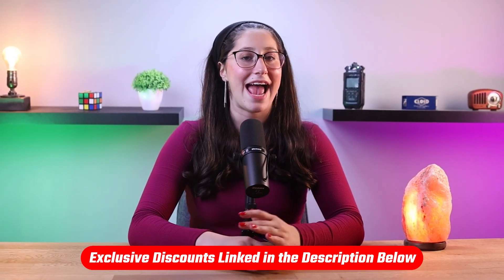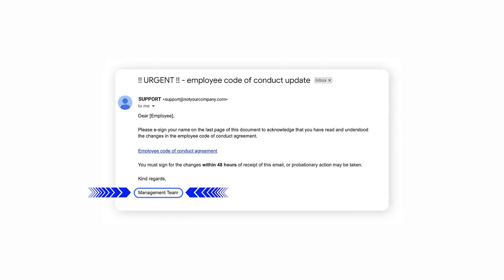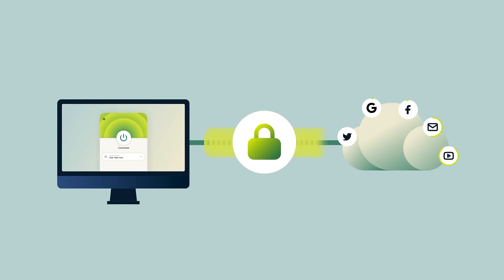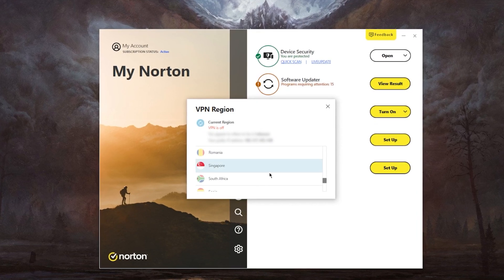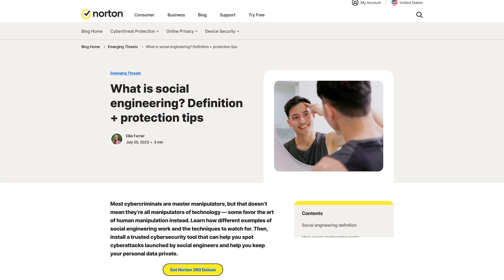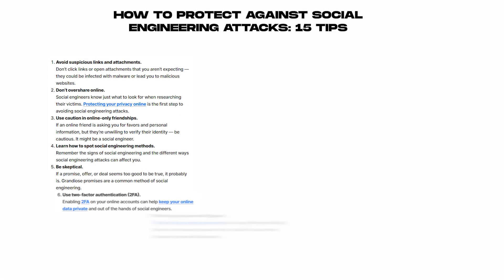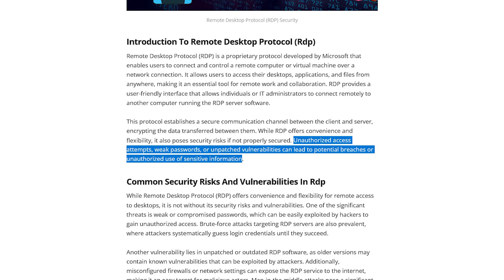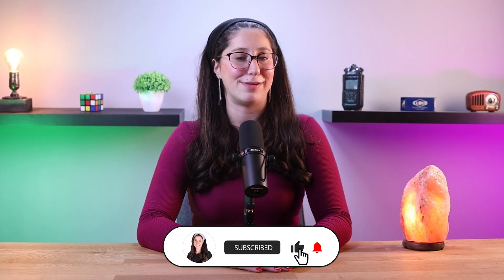Cybersecurity Threats in a Remote Work Environment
Discover the top cybersecurity threats in remote work environments and how to defend against them for a safer digital workspace.

Hey everyone, welcome back. And in today’s video, we’re gonna be talking about some of the main threats you might face if you’re in a remote work environment. Now, in recent years, there has been a great shift in the way companies work, as employees can now pretty much do their entire job from the comfort of their homes. While remote work has undoubtedly brought  a lot of benefits, it has also exposed businesses to a bunch of cybersecurity threats. As employees continue to access company resources from different locations, often using personal devices and unsecured networks, the attack surface has expanded significantly. So in today’s video, we’ll be taking a closer look at some cybersecurity threats that organizations face in a remote work environment and the different ways you can mitigate these risks other than the obvious solution of having a reliable antivirus. Now, before we get into this video, if you’re looking for an antivirus and you don’t know where to start, I’ll be leaving some links to AVs I personally recommend to friends and family in the description below, along with some discounts. Alright, so let’s start with one of the most common cybersecurity threats in a remote work environment, which is phishing attacks. Phishing emails and messages are designed to trick individuals into revealing sensitive information, such as login credentials, financial data, or personal information. In a remote work setting, employees are often more susceptible to phishing attempts due to a lack of face-to-face communication and the reliance on digital communication platforms. Phishers often disguise their emails as legitimate communication from colleagues, management, or trusted entities, making it difficult for remote employees to tell them apart from authentic messages. To deal with this threat, organizations must invest in effective email filtering systems, have regular employee training on recognizing phishing attempts, and implement multi-factor authentication for added security. For the next threat, we have inadequate network security. Now, working remotely frequently means connecting to the internet through various networks, including public Wi-Fi. Public networks are notoriously insecure, making remote employees vulnerable to network-based attacks. Cybercriminals can intercept data, launch man-in-the-middle attacks, and infiltrate devices through open or poorly secured networks. And so, the easiest and most effective solution to such threat would be to use a reliable VPN. And that’s because VPNs encrypt the data transmitted between the employee's device and the company's servers, which creates a secure tunnel that prevents unauthorized access. Employees should also be educated on the importance of avoiding public Wi-Fi when handling sensitive company information and encouraged to use secure networks or personal hotspots. With that being said, a lot of reliable antiviruses like Norton, TotalAV and McAfee, now include VPNs within their plans, so you can basically get both a reliable antivirus and a VPN in one bundle without spending extra on stand alone solutions. With that being said, antiviruses play a big role in protecting you, especially if you’re working from home, as they’re capable of identifying phishing attempts, detecting and eliminating malware, and keeping all your programs automatically up to date. So make sure you have a reputable one present on your computer and running in the background at all times. And that’s basically it for cybersecurity threats that you might face in a remote work environment. If you guys are looking for an antivirus and don’t know which one to go for, I’ll leave some in-depth reviews in the description down below as well as discounts, so make sure you check those out. And if you have any questions or suggestions, don’t hesitate to leave them in the comments, as I love interacting with you guys.

Hope you enjoyed my Cybersecurity Threats in a Remote Work Environment Video.